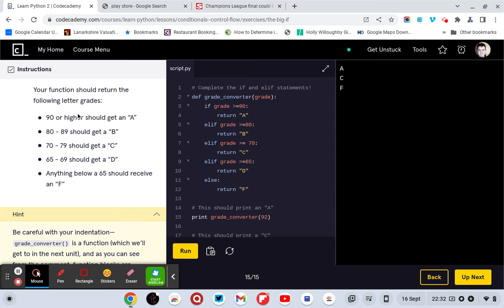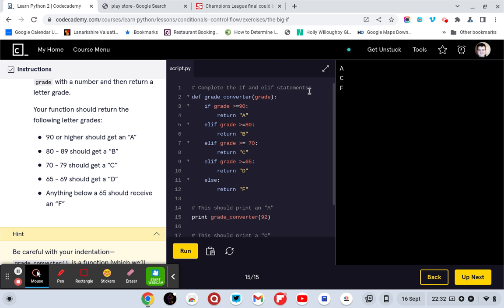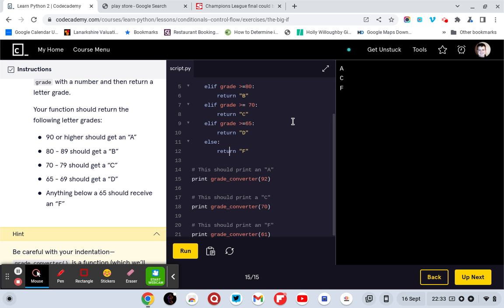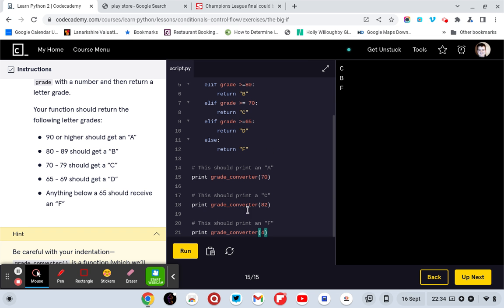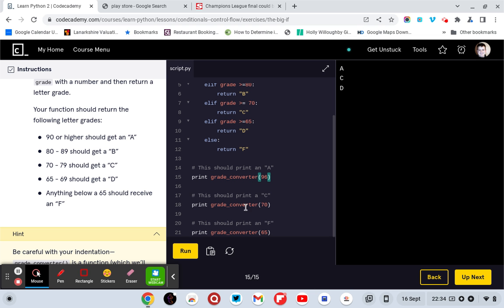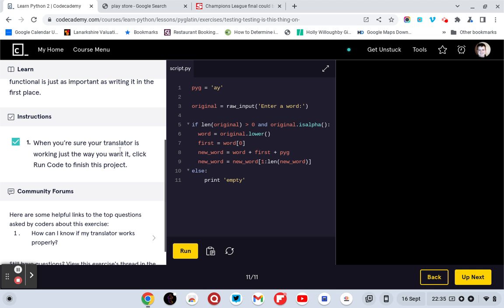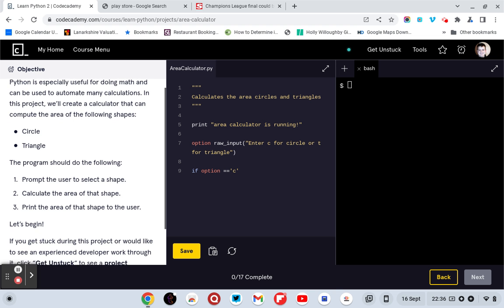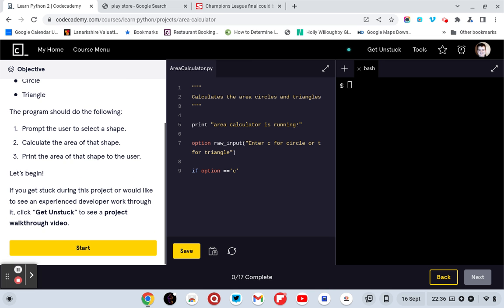python else if and if statements : Sep 16, 2022 10:37 PM